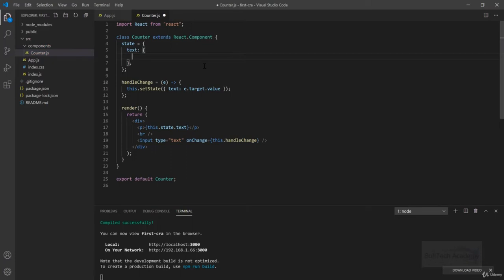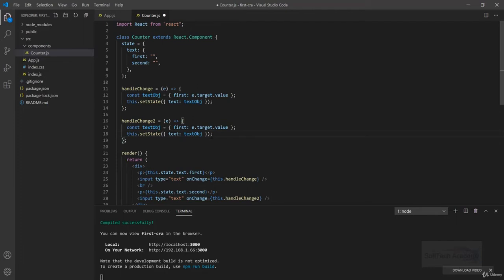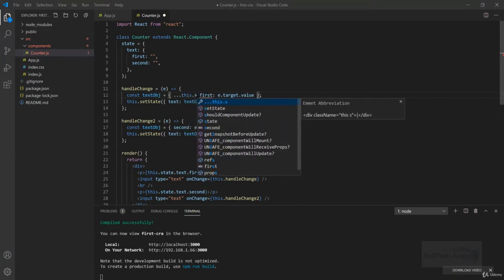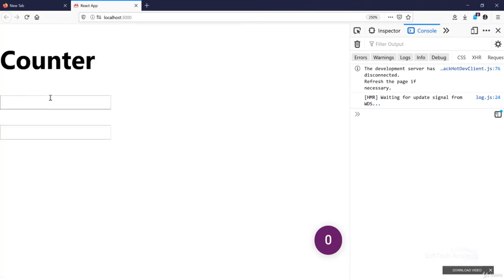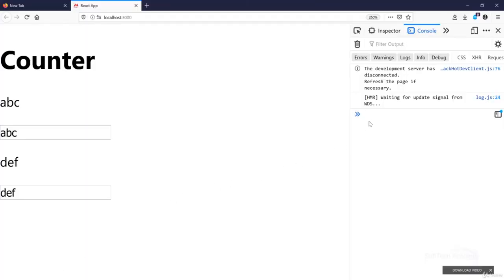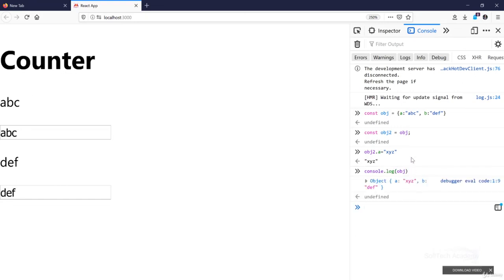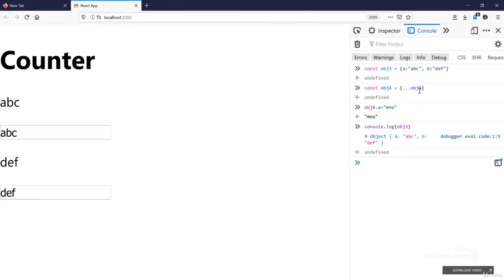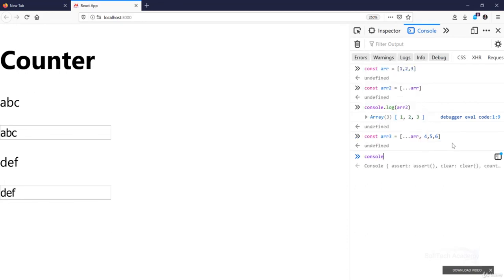20. Spread Operator In React js || What is Spread operator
spread operator in react js || what is spread operator in react || operators in react